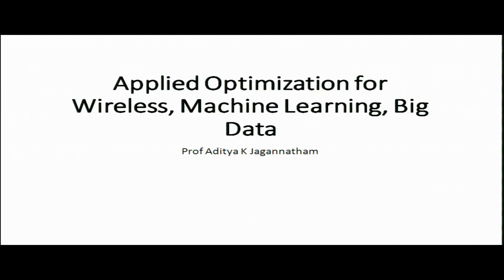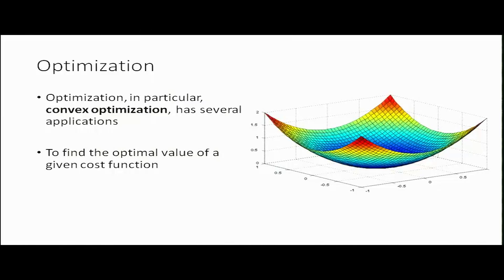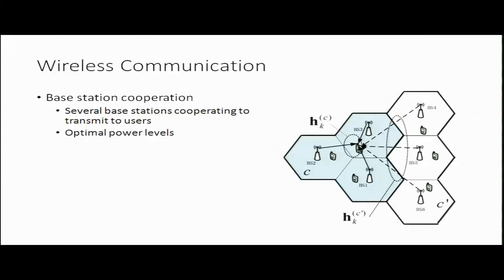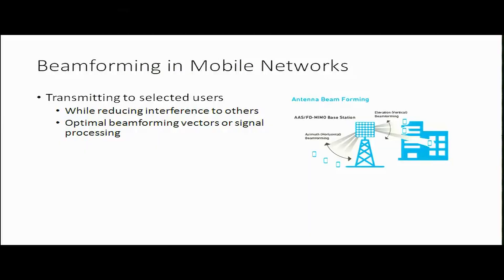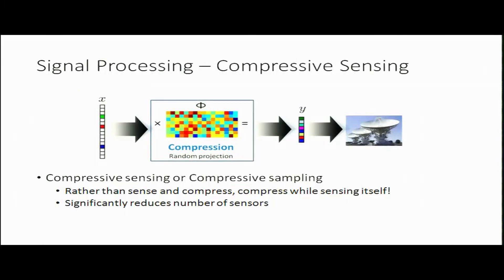Introduction - Applied Optimization for Wireless- Prof Aditya Jagannatham